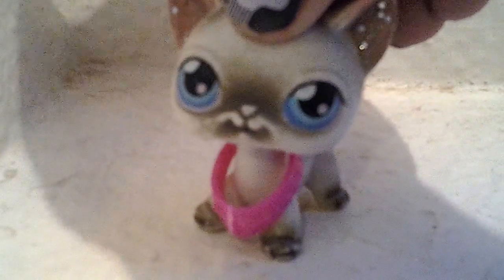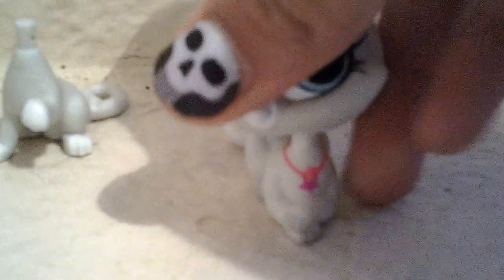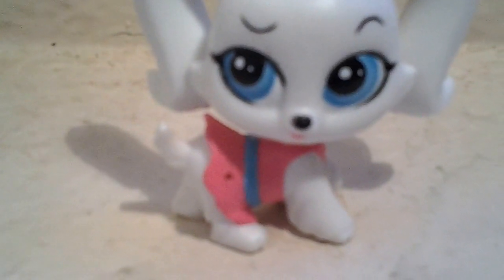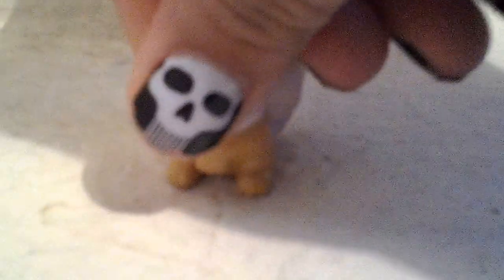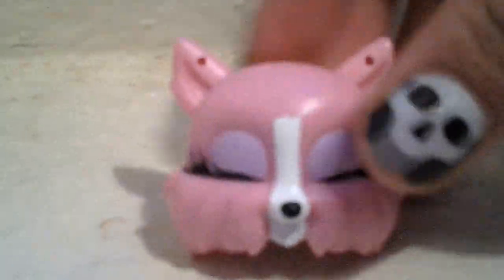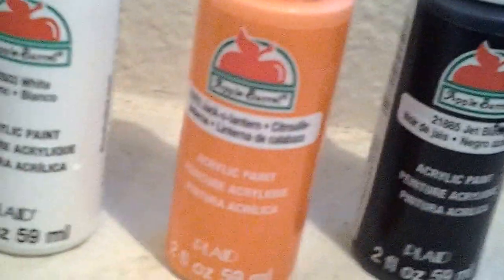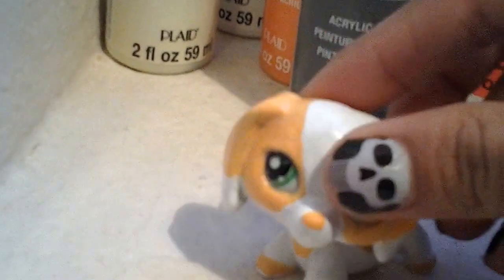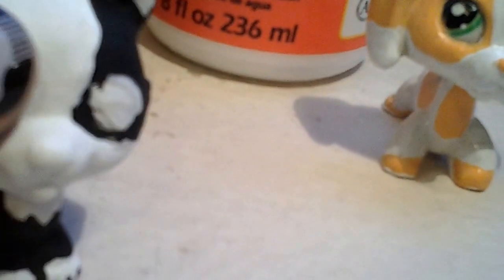What I got for christmas